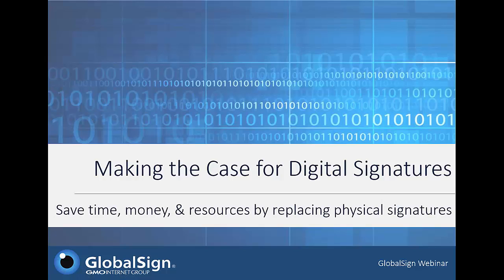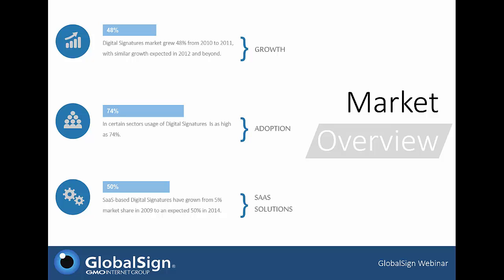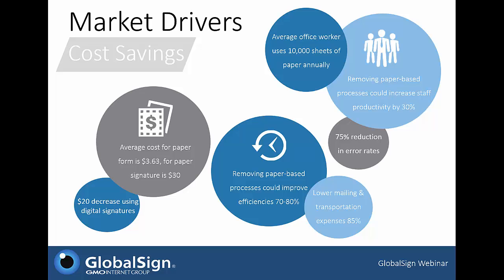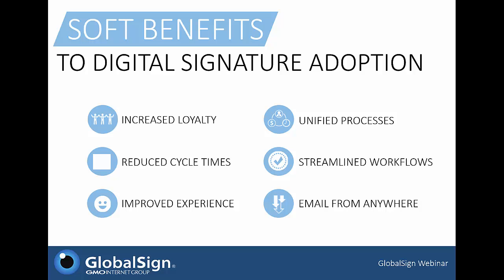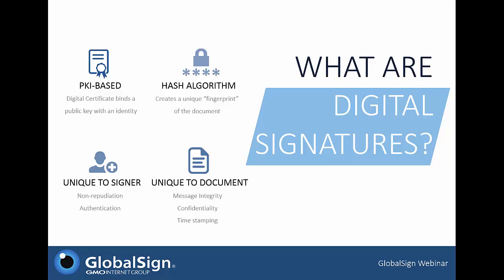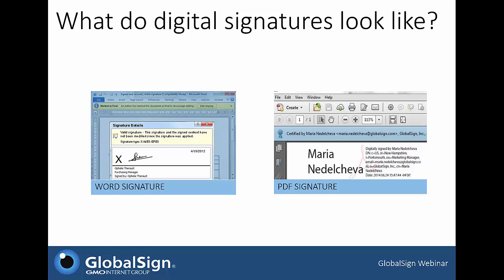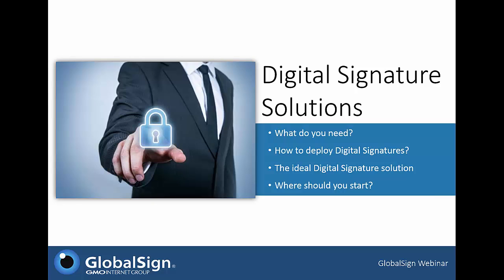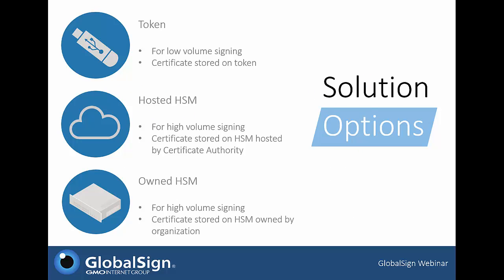Introduction to Digital Signatures - Webinar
Watch an Introduction to Digital Signatures and learn how digitizing your processes can improve employee efficiency and reduce error rates. Learn more about how to sign your own documents

Click show more to navigate the webinar.

Navigate this Webinar:
1:29 Market Overview
2:37 Market Drivers
4:50 Benefits of Digital Signatures
5:33 Digital vs Electronic Signatures
6:37 What are Digital Signatures
8:18 What a Digital Signature Looks Like
8:32 What a Typical Workflow for Digital Signatures
10:19 Digital Signature Solutions
13:18 The Ideal Digital Signature Solution